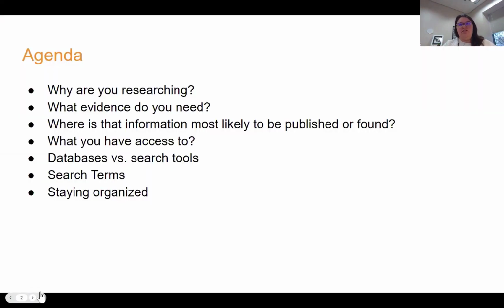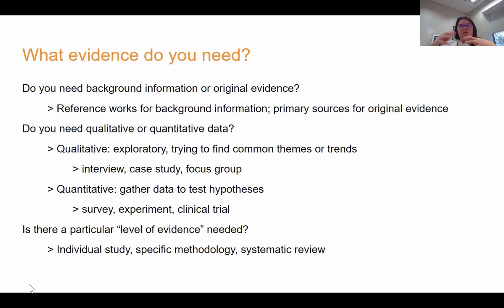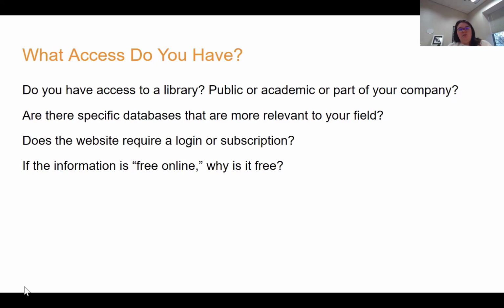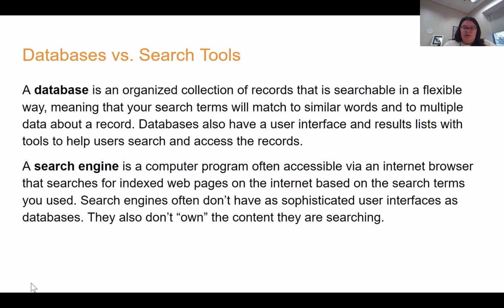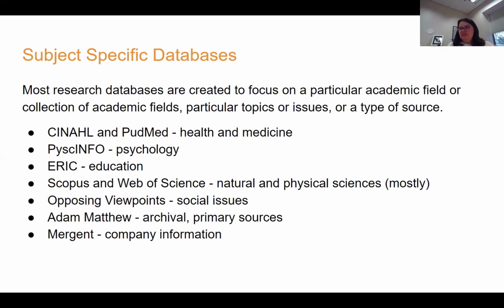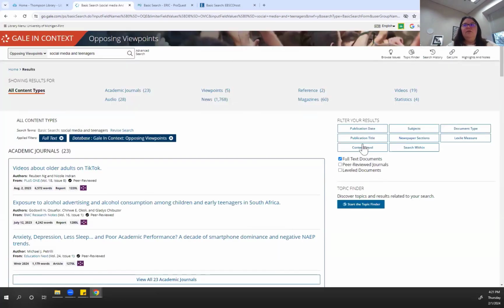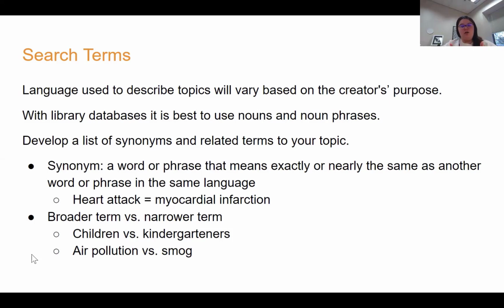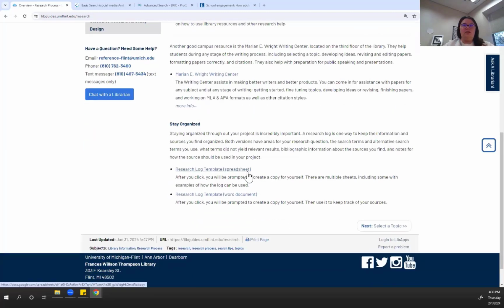Search Strategies - Research Skills Refresh (W24)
Develop search strategies for your research projects. This webinar considers the type of information you need, where you can find these sources, the difference between library databases and internet search engines, and developing search terms.

Chapters:
Why are you researching? 01:24
What evidence do you need? 03:00
Where is the information published? 06:10
What access do you have? 08:22
Databases vs. search engines 11:24
Subject specific databases 17:16
Developing search terms 23:37

Webinar recorded on  February 1, 2024.